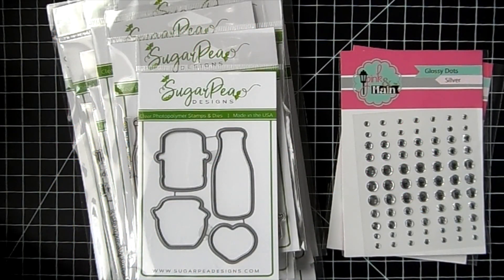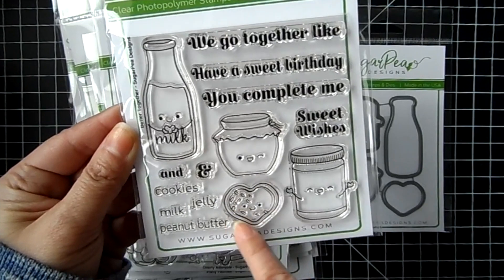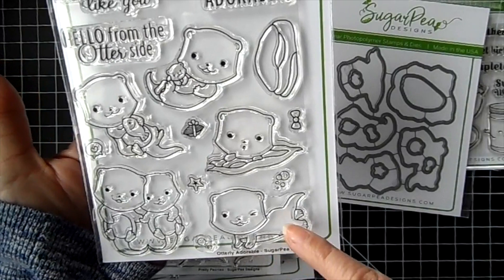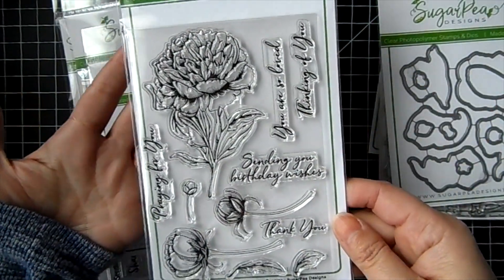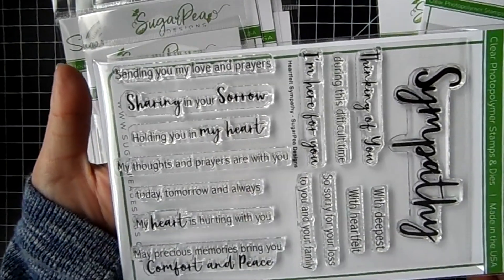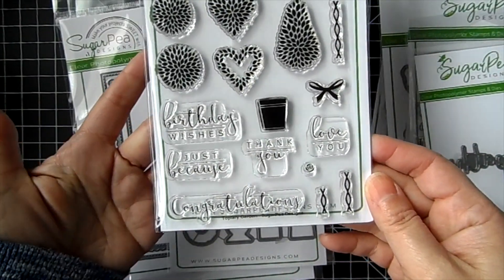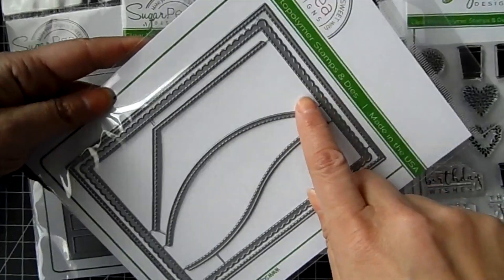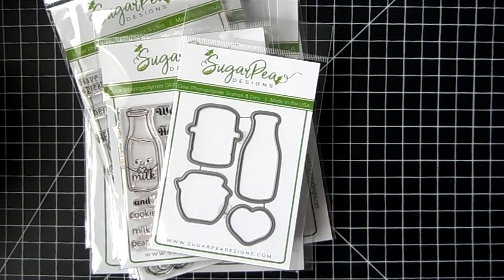😍New from SugarPea Designs!